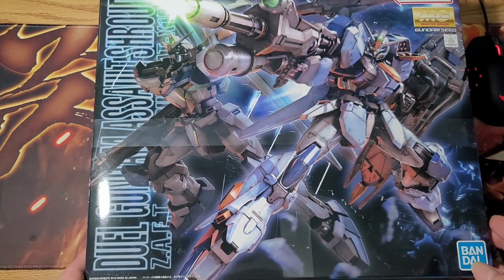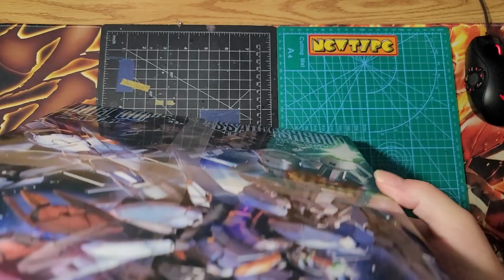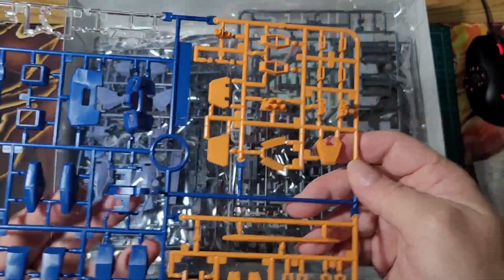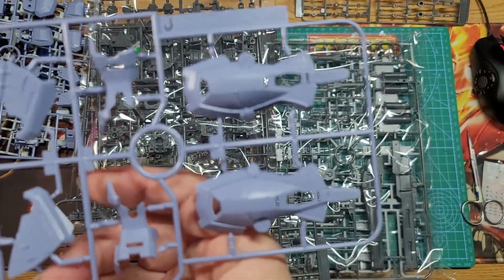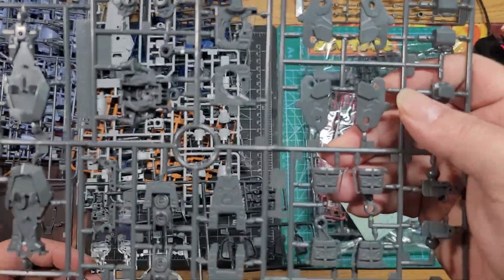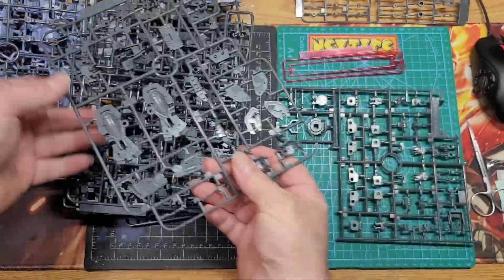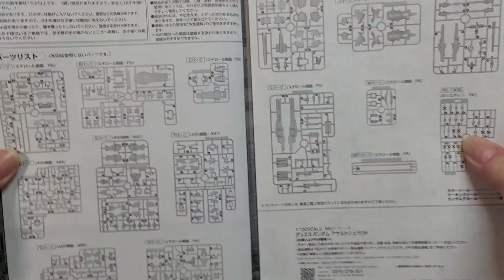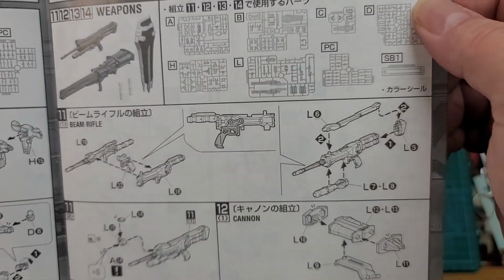1 100 MG DUEL GUNDAM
MG 1/100 Duel Gundam with assault shroud armor